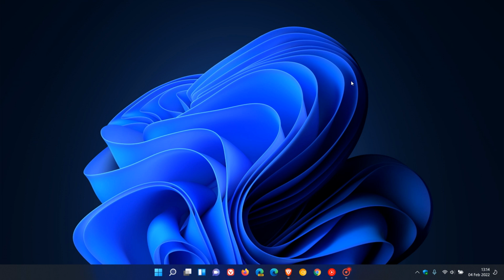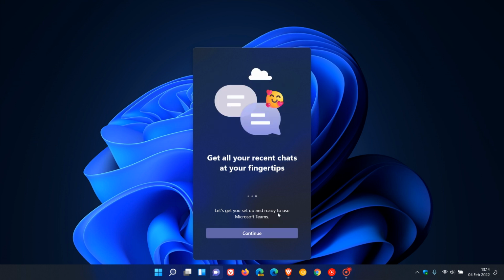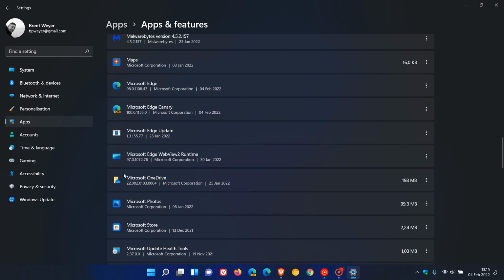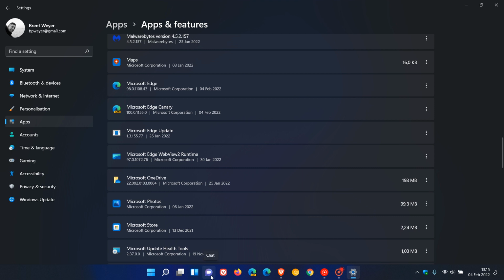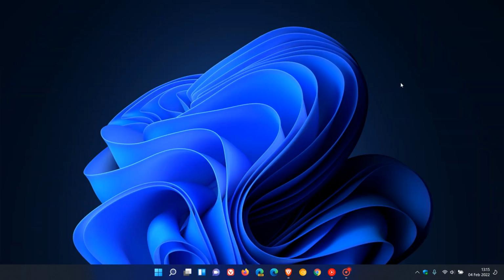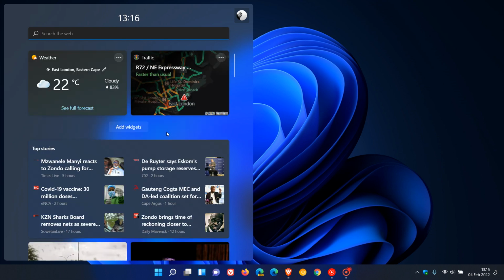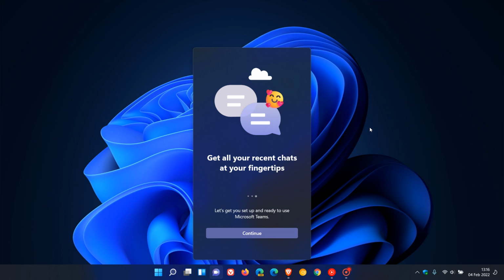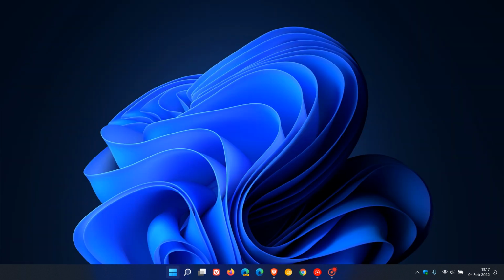Disabling these two features in Windows 11 could help boost system performance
This could benefit budget and low memory devices.